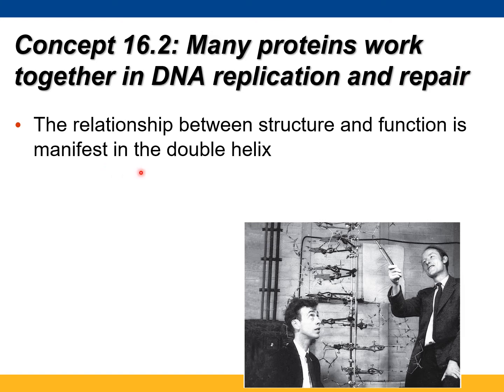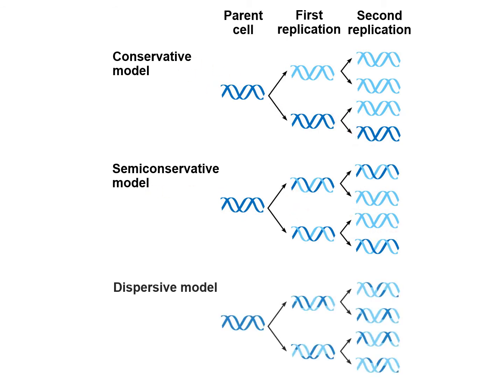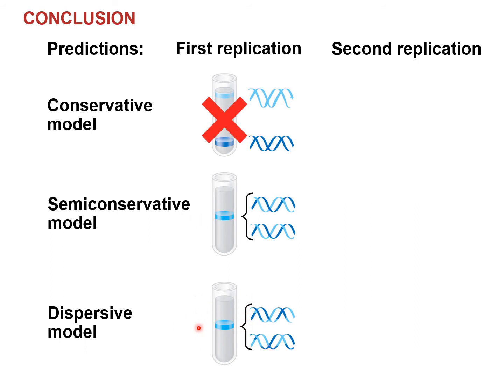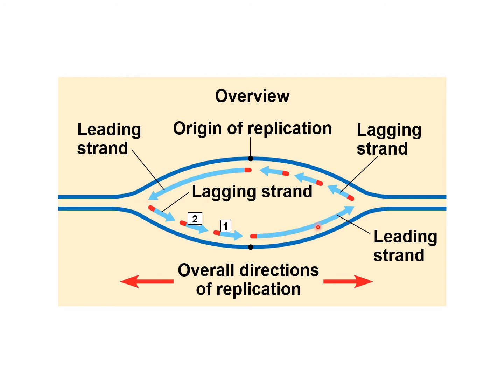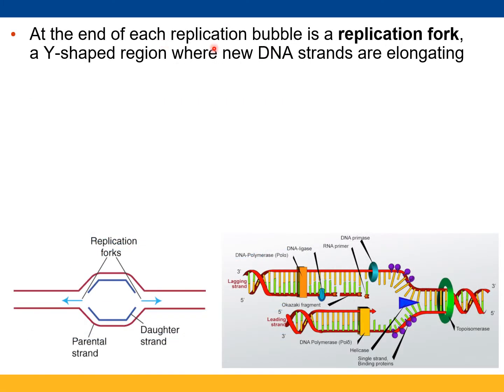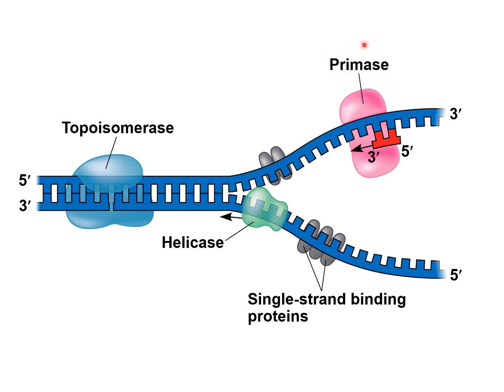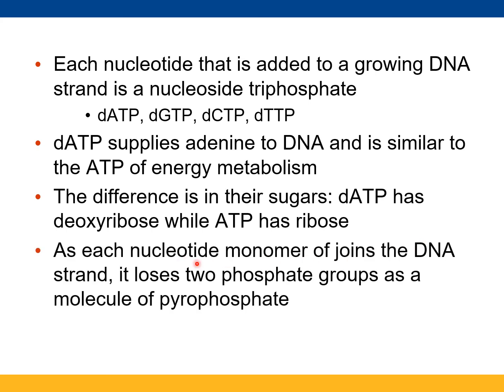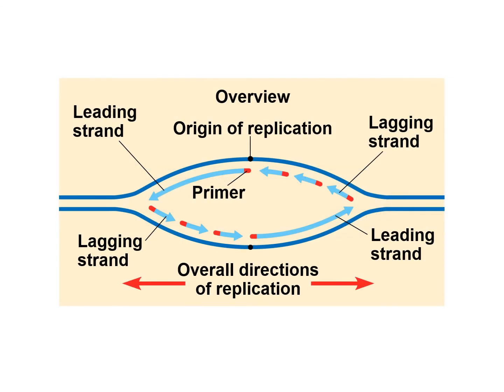165-01 - 16b - Chapter 16 - Molecular Inheritance, Part 2